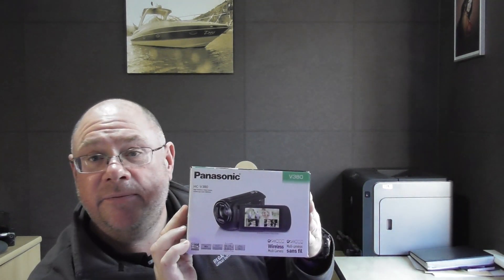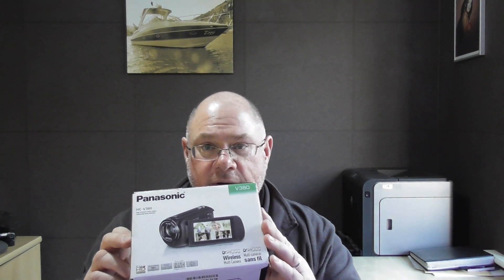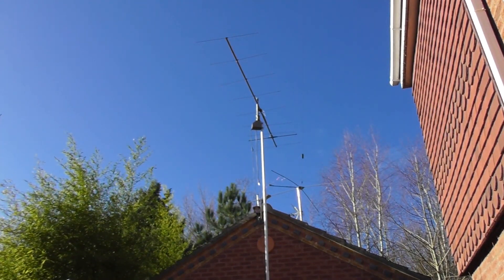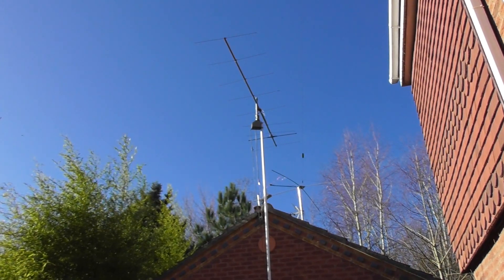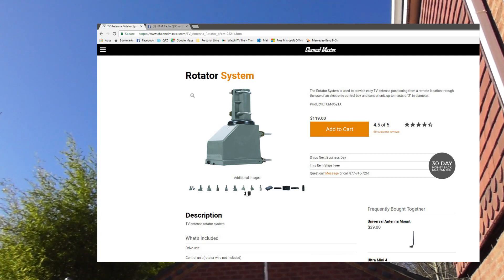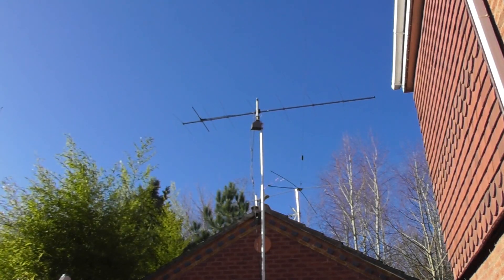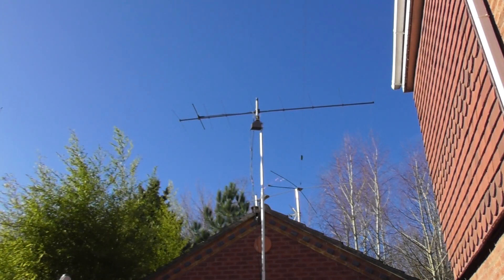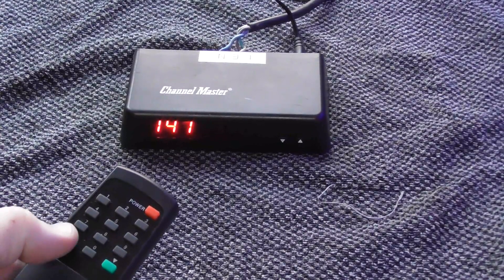UK Amateur Radio Station MØXMX show lightweight Antenna Rotator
UK Amateur Radio Station MØXMX show lightweight Antenna Rotator "Channel Master" CM-9521A.